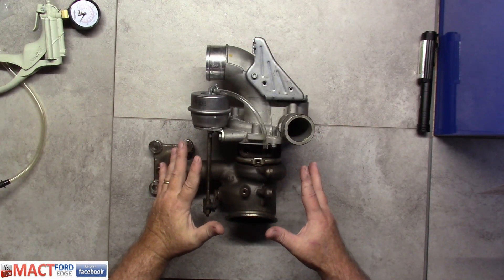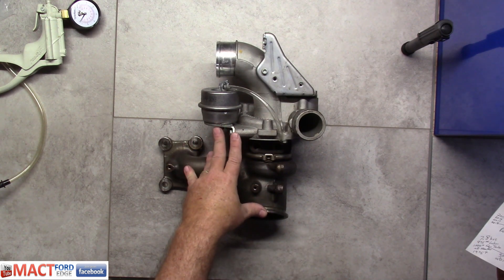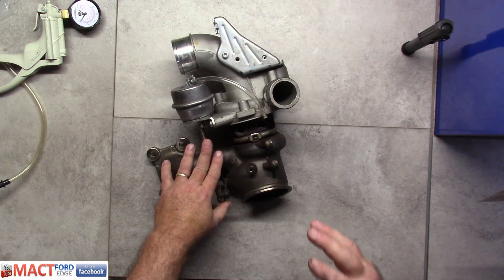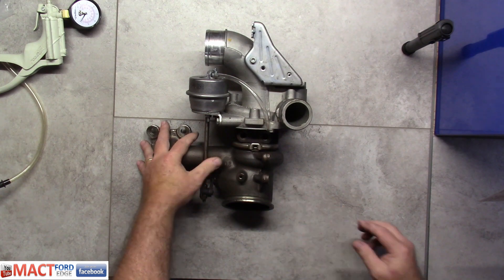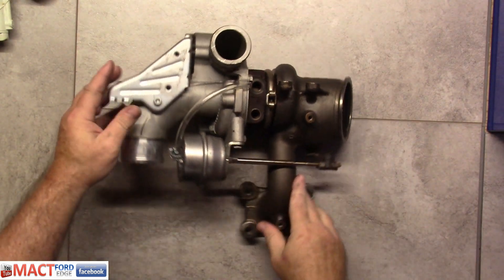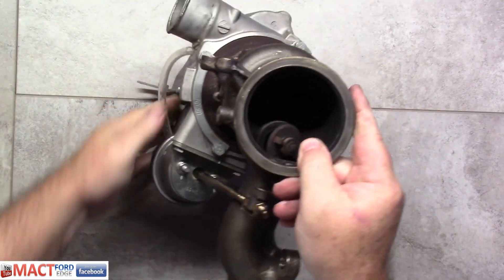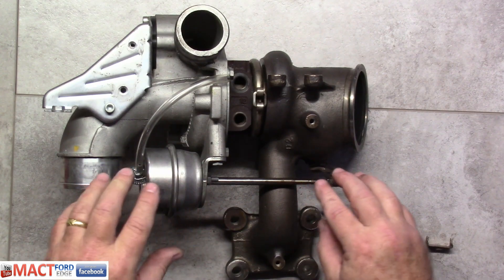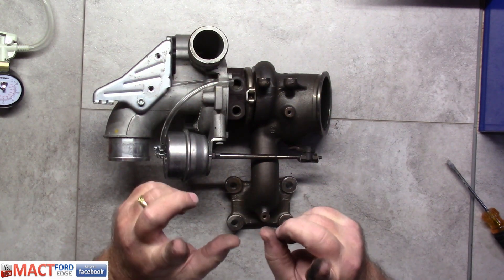2 0 Ecoboost P0299 DTC Turbo vacuum failure and Waste gate failure Got No Boost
The  code refers to a condition where the PCM/ECM (powertrain/engine control module) has detected that the bank "A" or single turbocharger or supercharger is not providing a normal amount of boost (pressure).
2012 2.0 Ecoboost turbo part# CB5Z-6K682-H price $651.37
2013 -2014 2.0 Ecoboost turbo part# CB5Z-6K682-G price $624.80
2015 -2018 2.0 Ecoboost turbo part# F2GZ-6K682-C price $608.00
2019 2.0 Ecoboost turbo part# K2GZ-6K682-B price $683.45
DIY can expect to pay a 250.00 core fee also.

Dealership hours book time for repairs is at 7.8 hours

Musician: Band of one  ( Kevin Messner)
Song: Wake up (revamped)
Song: Track 15
Song: Track 14